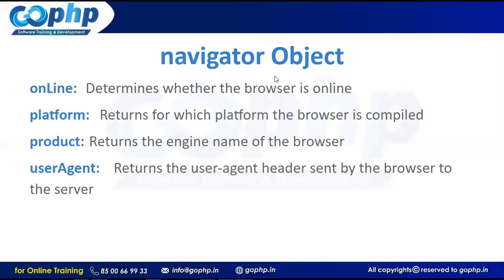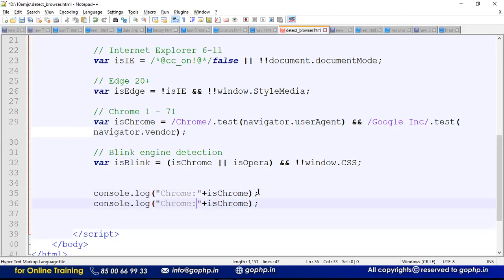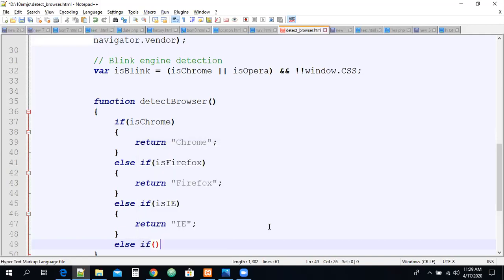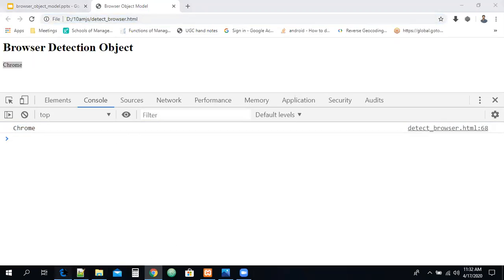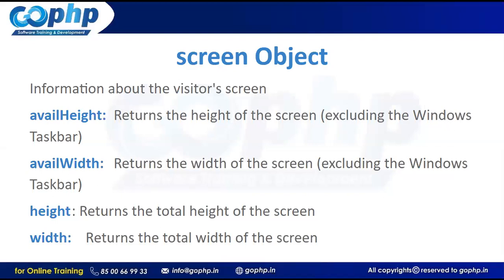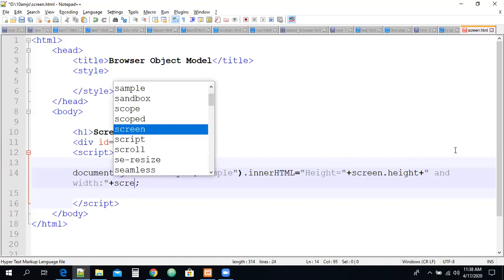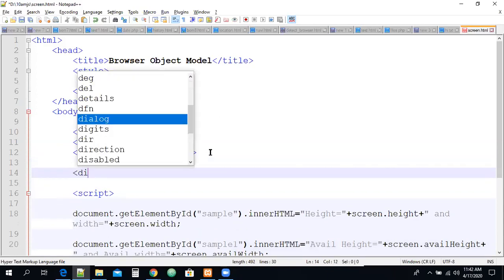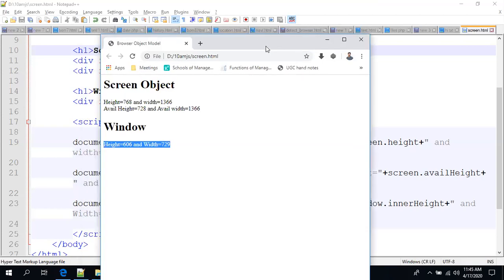51 - Detect Browser using JavaScript | screen object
Detect Browser using JavaScript. What is the difference between availHeight and Height?
What is the difference between availWidth and Width?
What is the difference between screen.height and window.innerHeight?